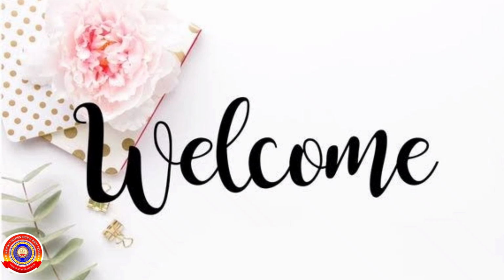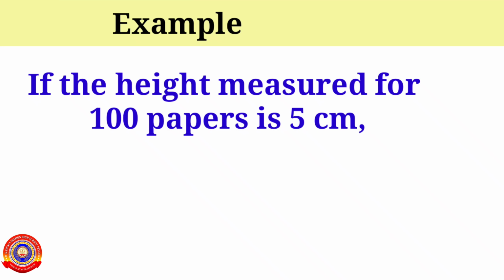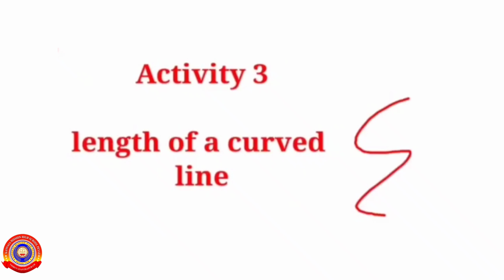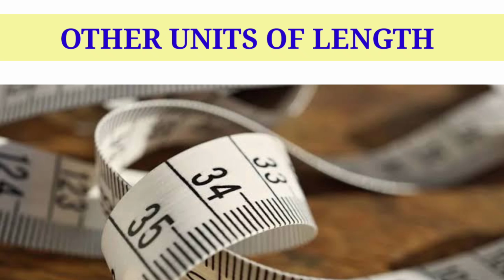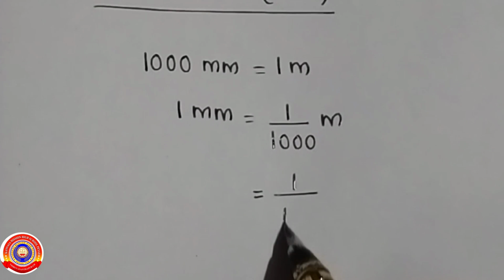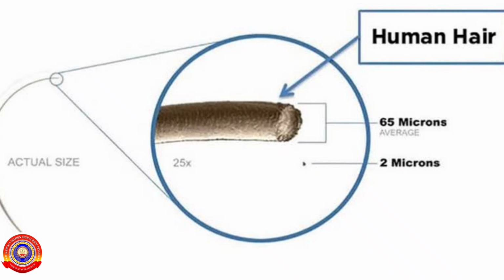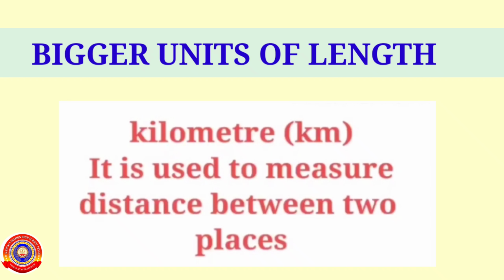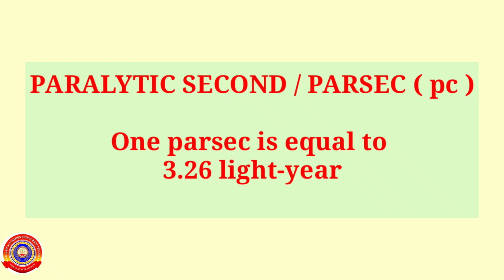Standard 8 Physics Chapter 1Part 2 Measurements And Units.